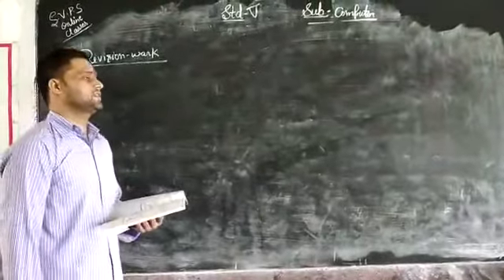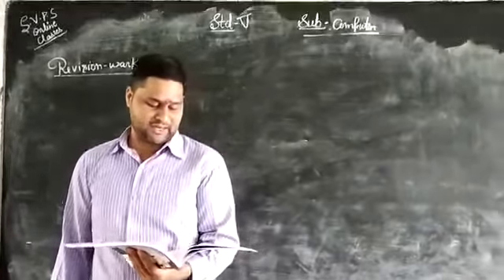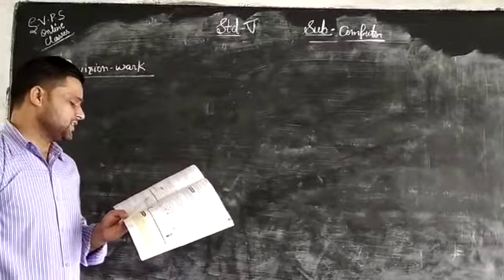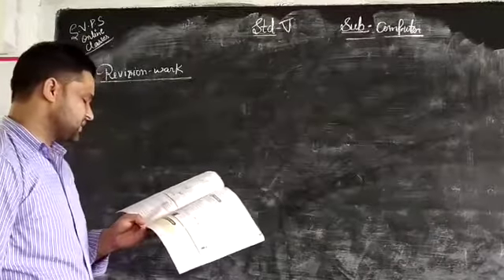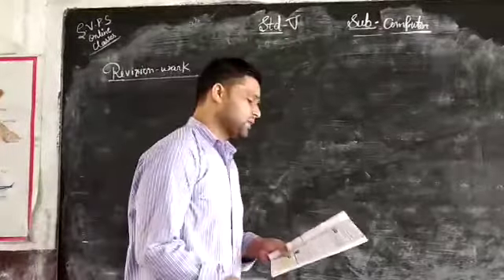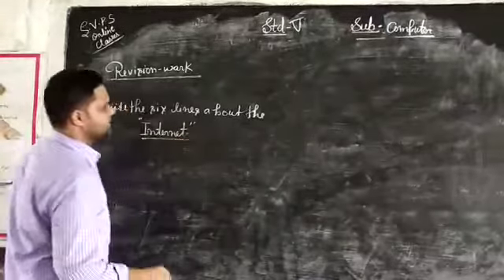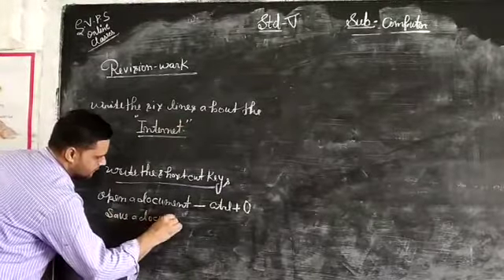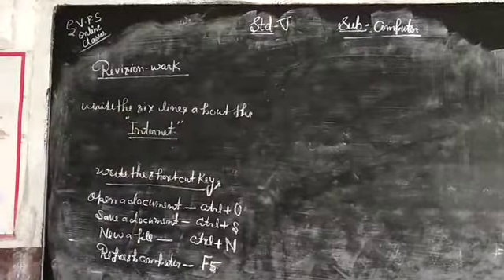23 July 2020